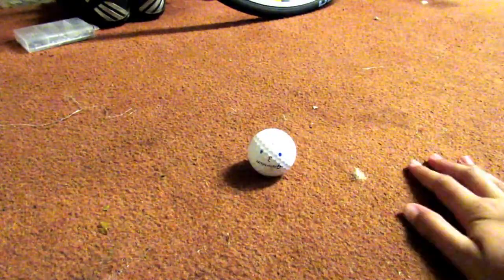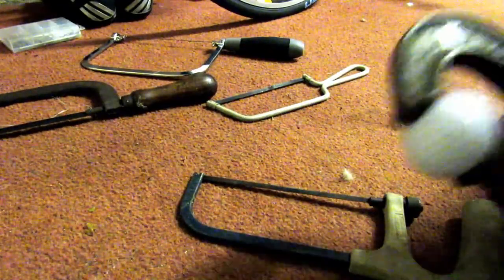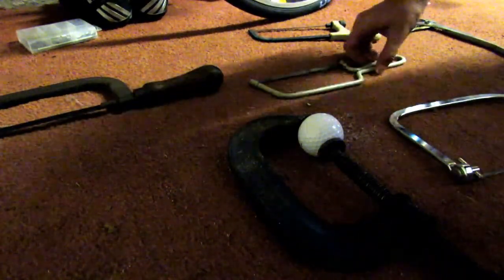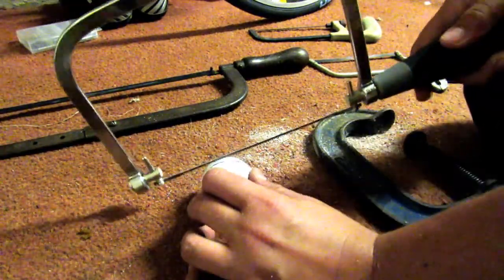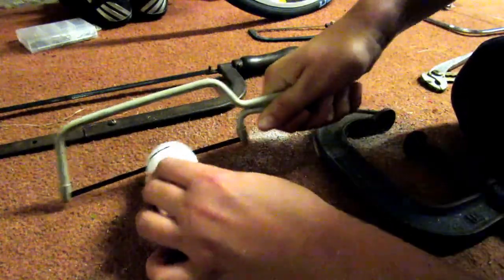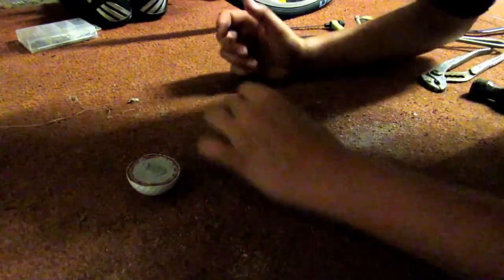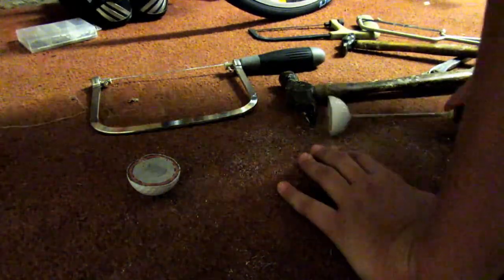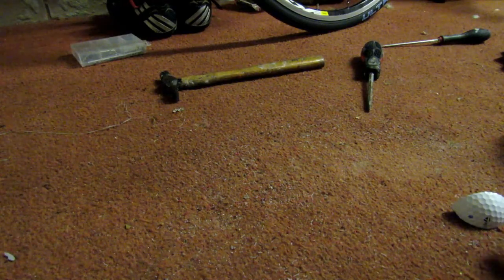I CUT A BRAND NEW GOLF BALL IN HALF!